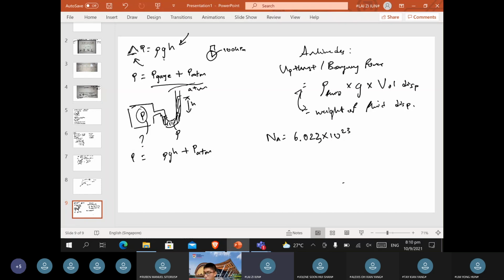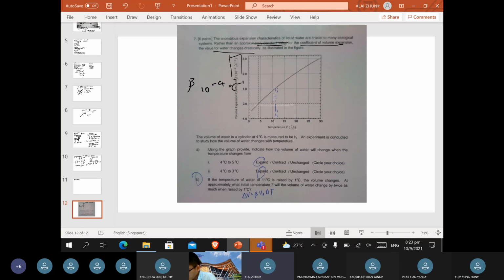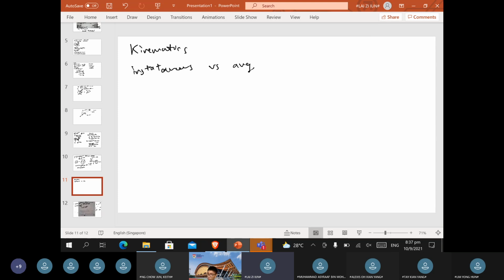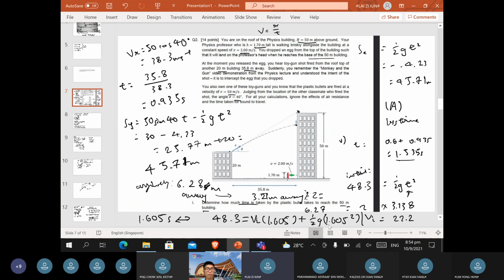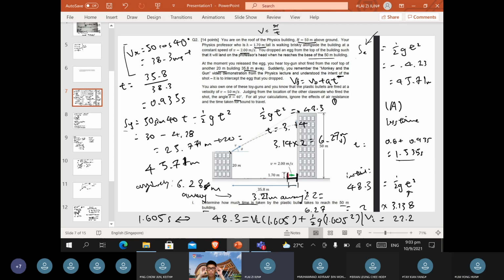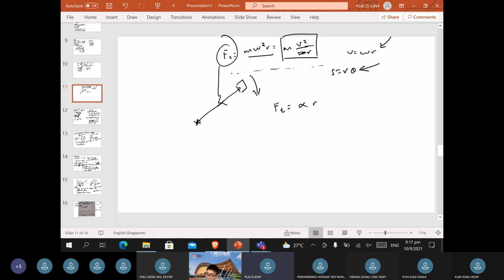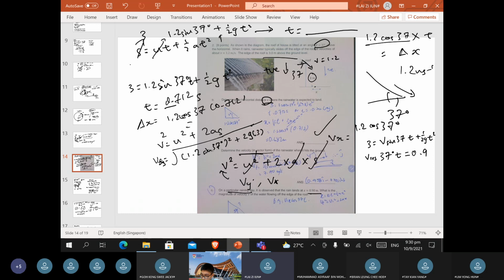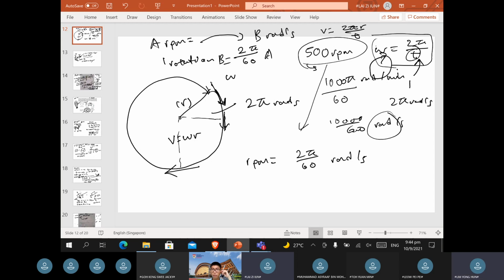Physics A session 3 10th Sept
all the best for CA!